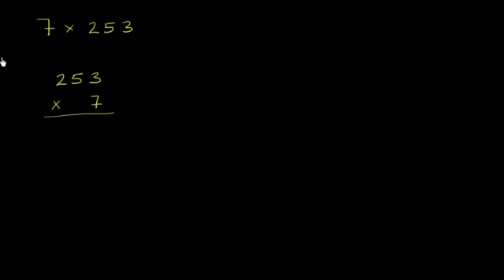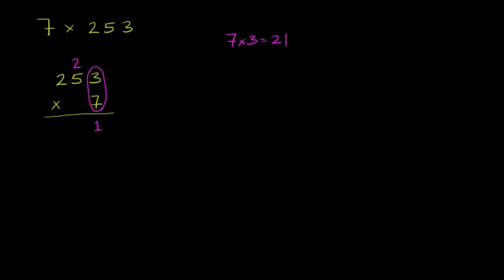27 October 2022